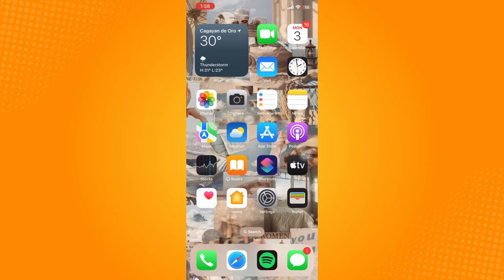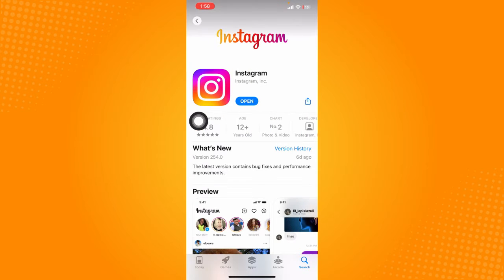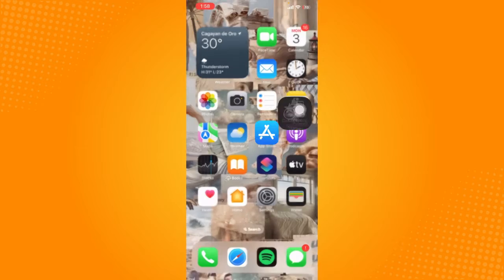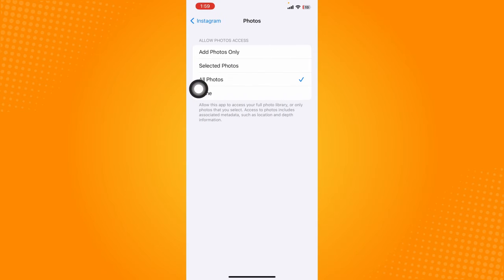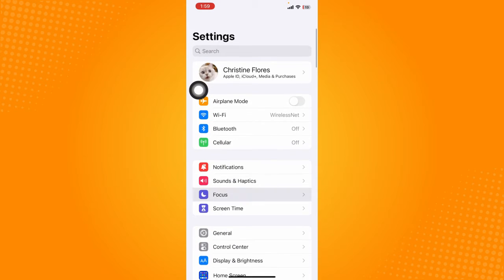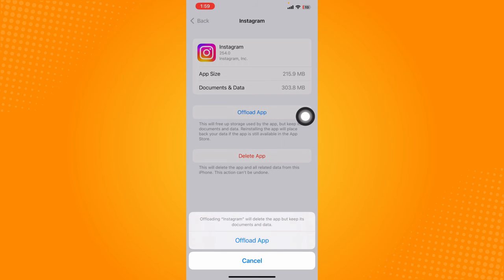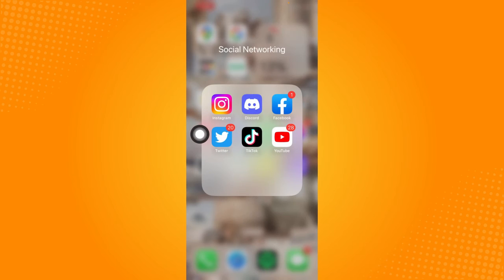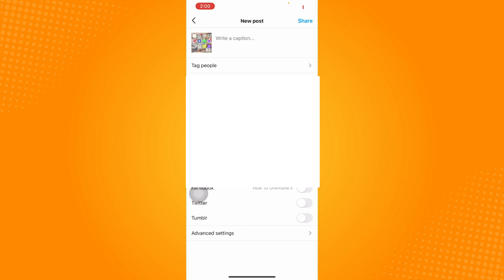How To Fix Instagram Unable To Load Image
Learn‎‎‏‏‎ ‎How To Fix Instagram Unable To Load Image

In this video I will show you‏‏‎ ‎how to fix instagram unable to load image